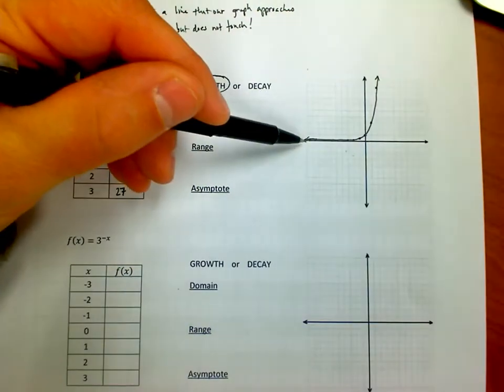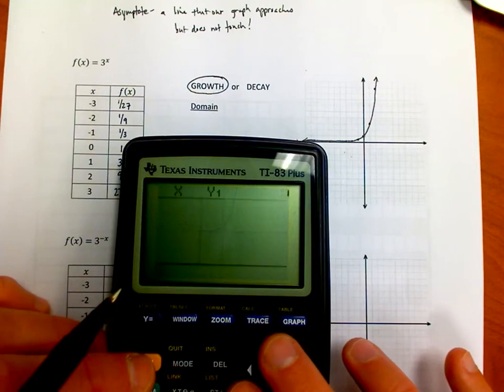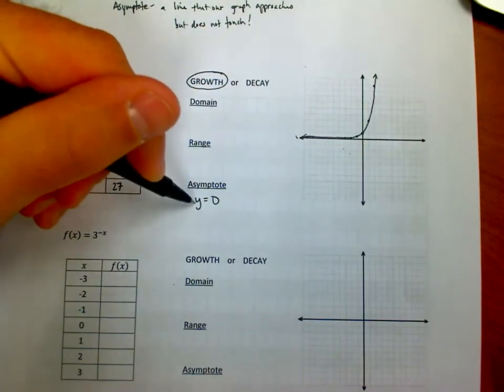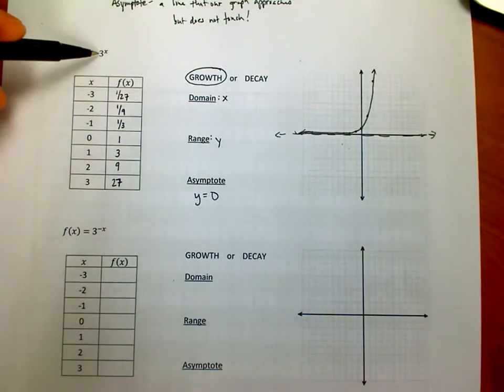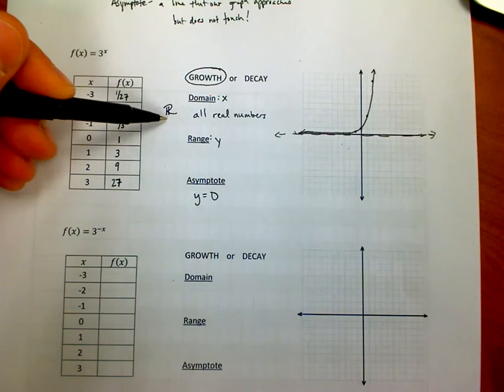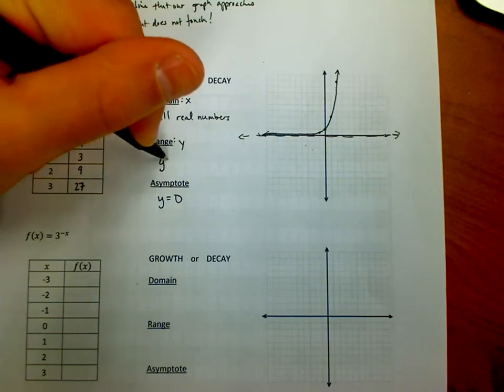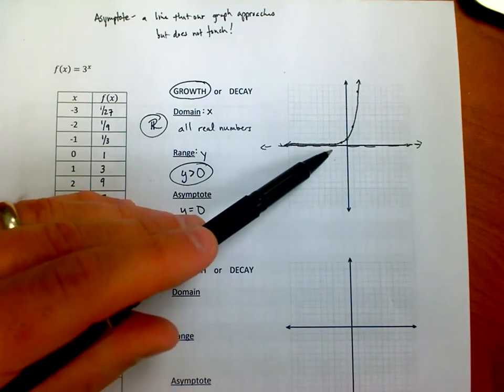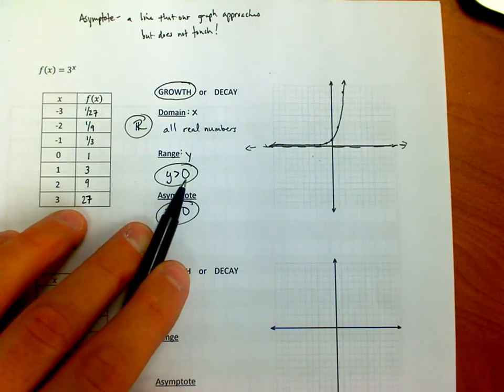Lesson 7.1 Video 3 - Intro to Exponential Equations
Introducing Some Basic Concepts about Exponential Functions and their Graphs.